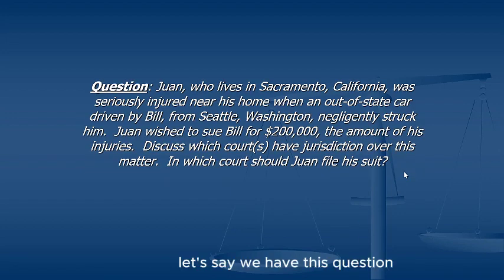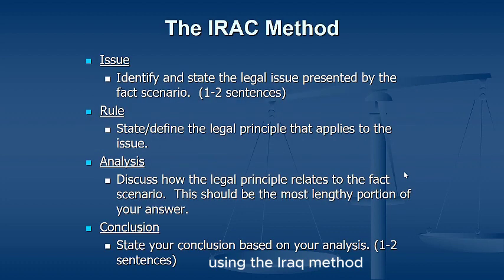UNDERSTANDING IRAC (ISSUE, RULE, APPLICATION, CONCLUSION) the key to effective legal analysis,